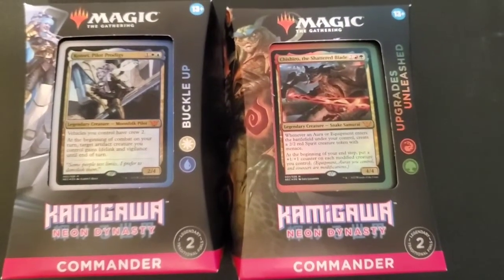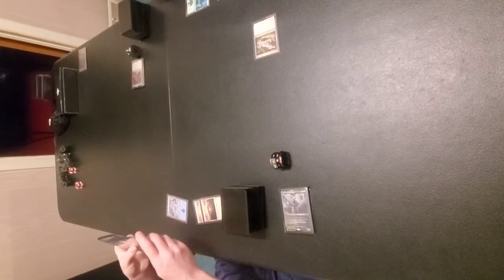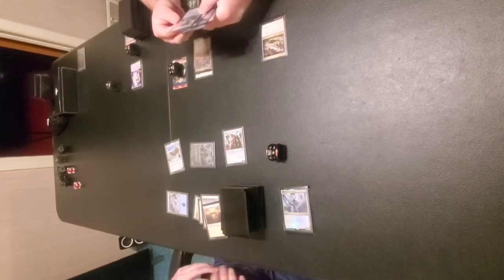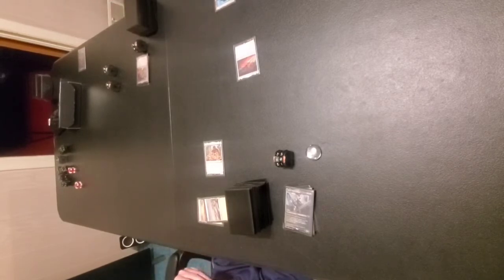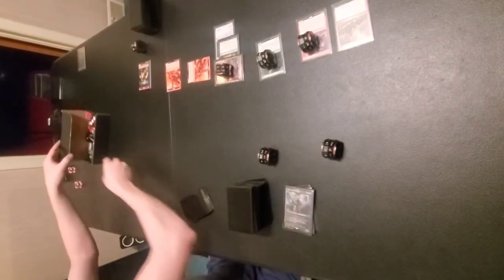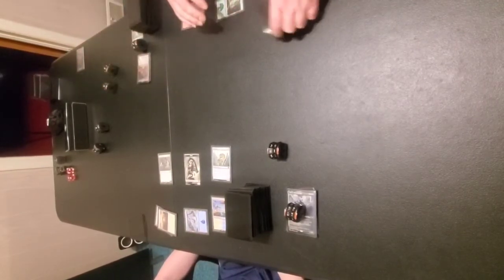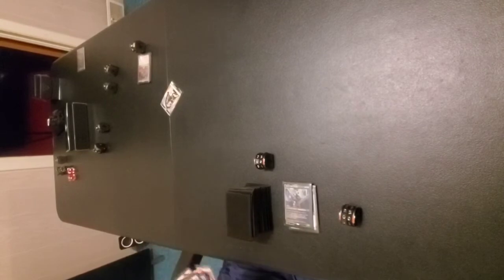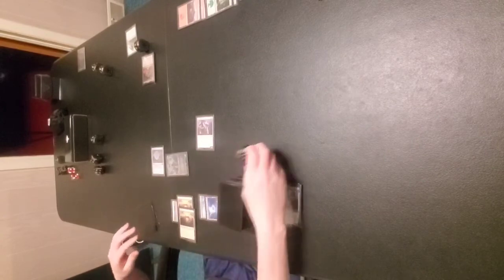Kamigawa Neon Dynasty Commander Game: Kotori, Pilot Prodigy VS Chishiro, the Shattered Blade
Kamigawa Neon Dynasty Commander Decks Game.